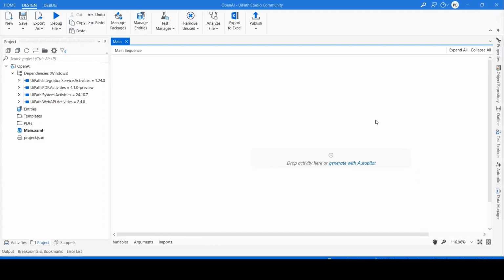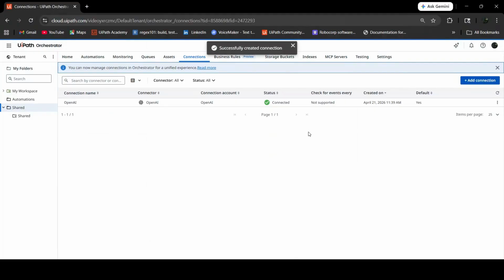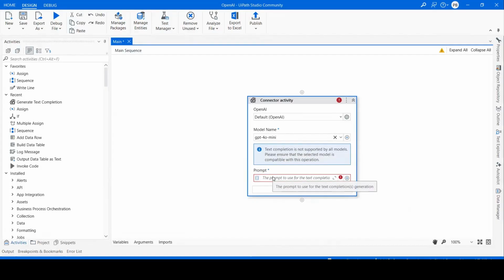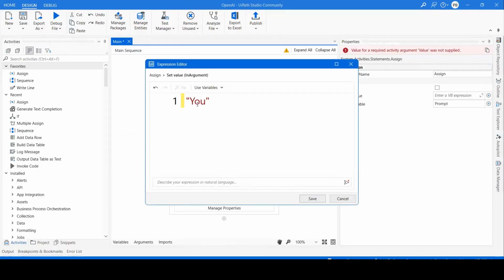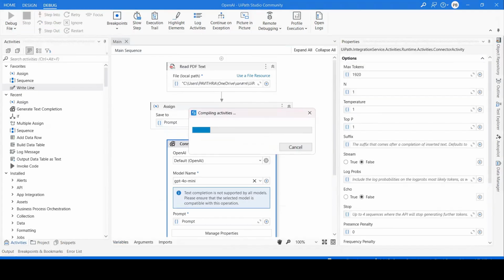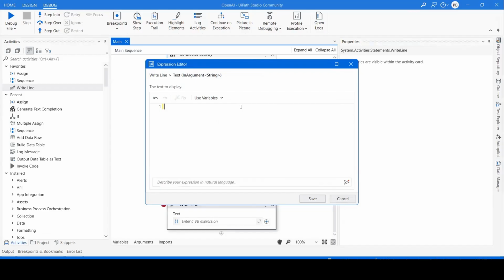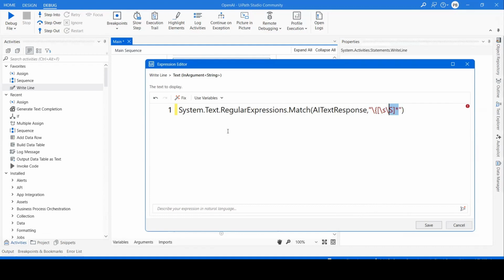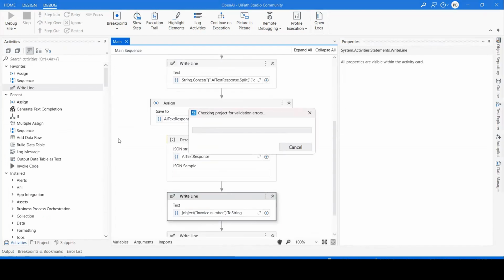How to Extract Invoice Data from PDFs Using UiPath + OpenAI AI Powered RPA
In this video, I show you how to integrate OpenAI with UiPath to extract invoice numbers, dates, and delivery IDs from complex, messy PDFs — the ones that break traditional OCR every time.

What you'll learn:
- How to set up the OpenAI connector in UiPath Integration Service
- Prompt engineering for accurate, structured data extraction (JSON output)
- Using the Generate Chat Completion activity with gpt-4o-mini
- Deserializing JSON inside your UiPath workflow
- How to plug this into the REFramework as a true AI Agent

This is Part 4 of my RPA + AI series. If you're building bots that break whenever a document layout changes, this is the fix.

Tools used: UiPath Studio, UiPath Integration Service, OpenAI API (gpt-4o-mini)

Comment "AI" below and I'll send you my Master Prompt template with JSON error-handling logic — free!

Timestamps:
0:00 - Intro
1:33 - Setup: OpenAI connector in UiPath
4:44 - Code Development
9:10 - Prompt engineering for data extraction
12:15 - Live demo: messy PDF extraction
20:15- Outro + next video preview